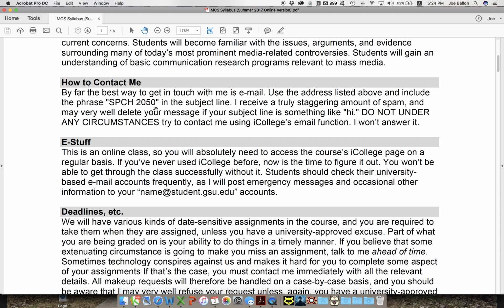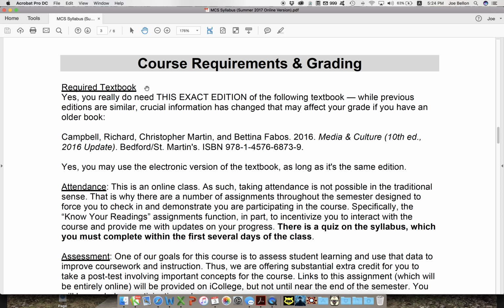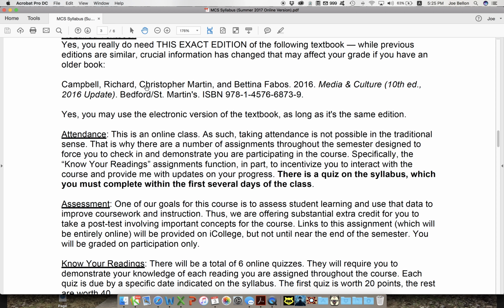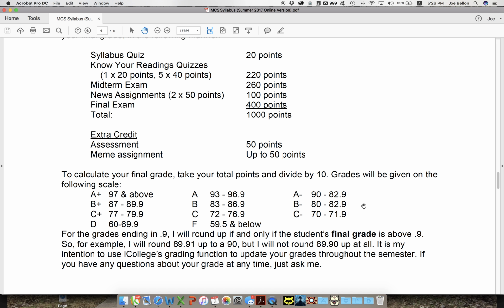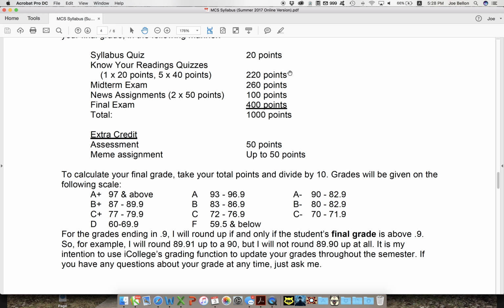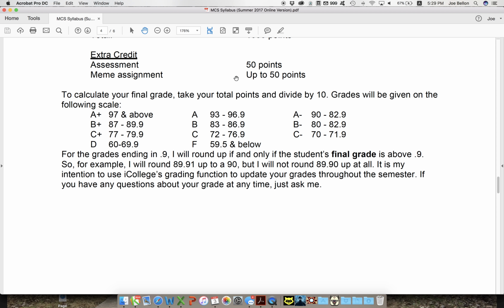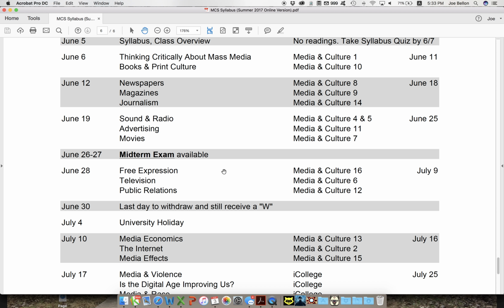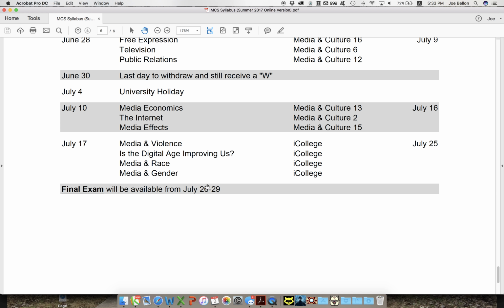Syllabus Intro Summer